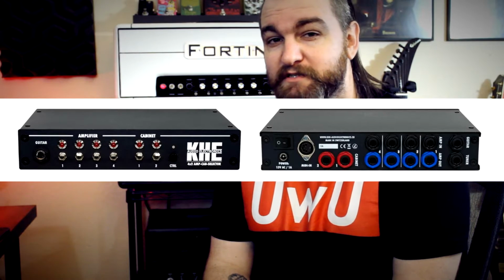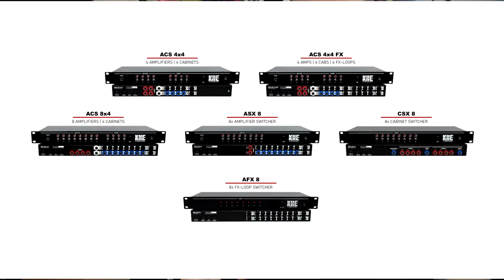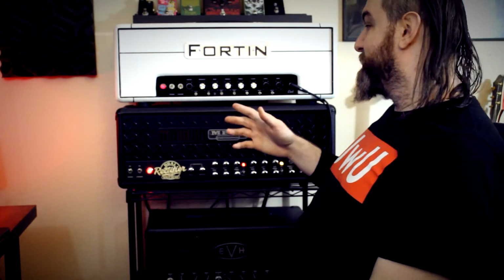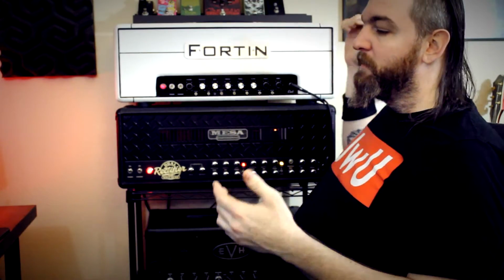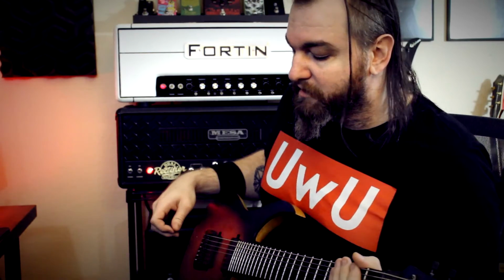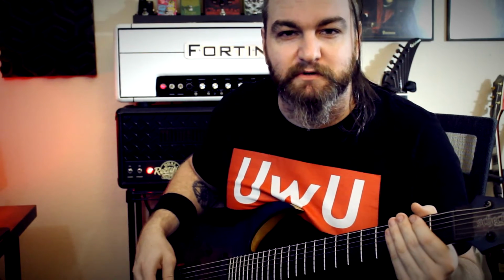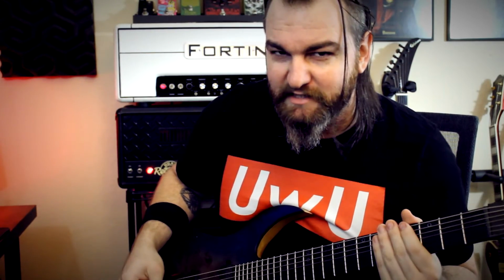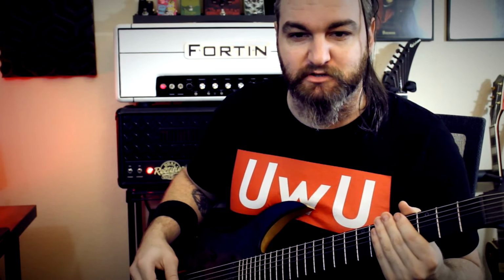KHE Audio Electronics Amp-Cab-Selector